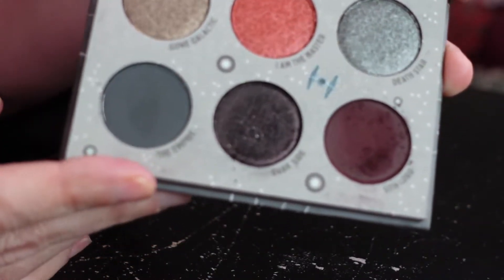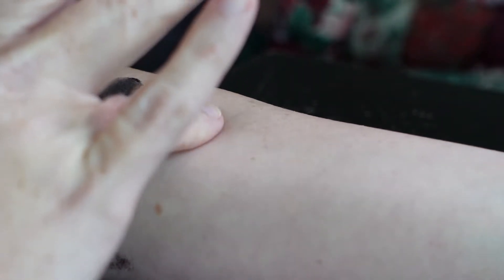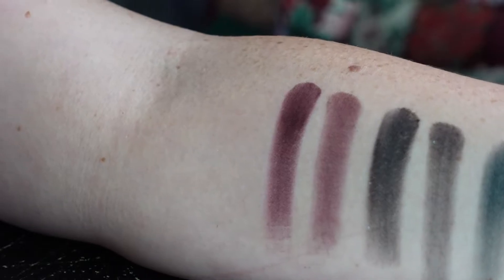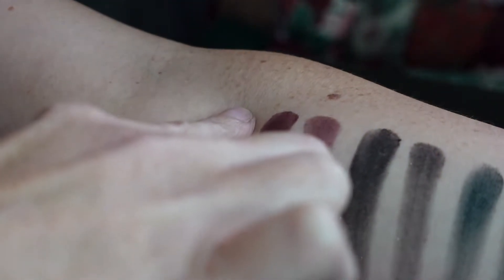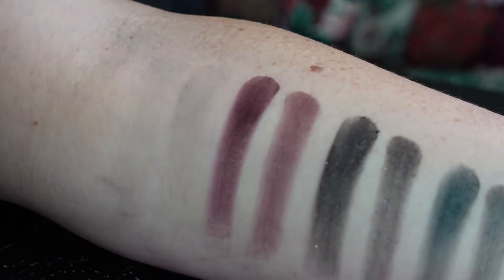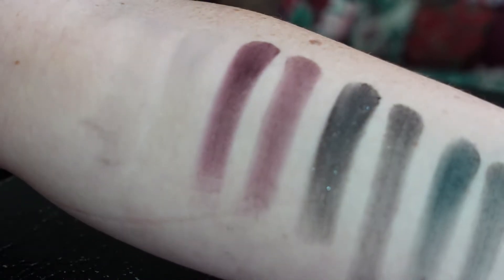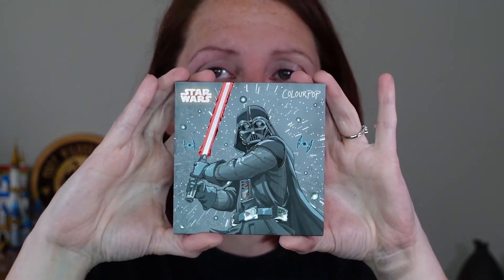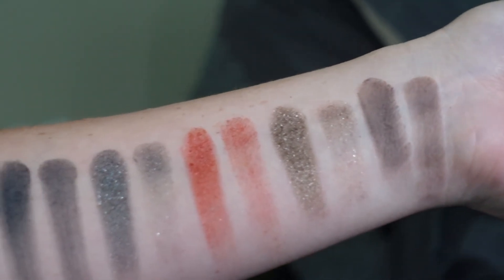Swatching the NEW Darth Vader ColourPop Palette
I was so excited to get this palette and start swatching the colors to see what they looked like on the skin. I am looking forward to wearing this out and about. The shadows looked a lot more colorful on my arm and eyes than they do in the pan.